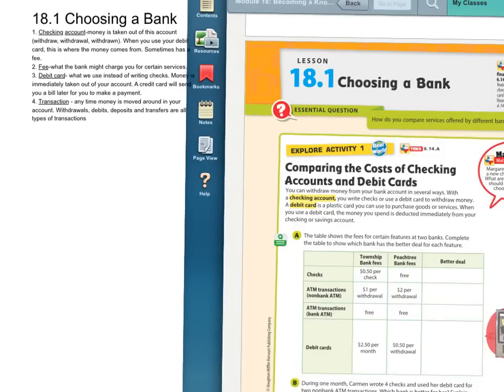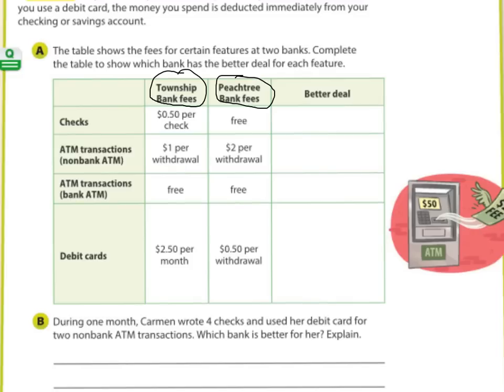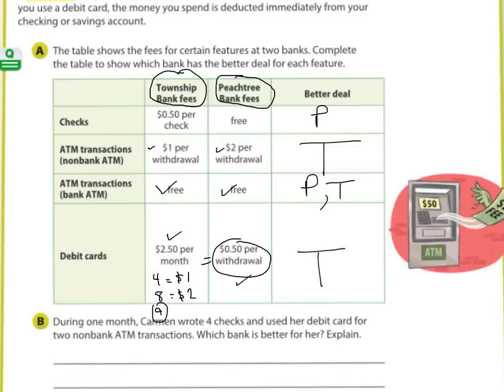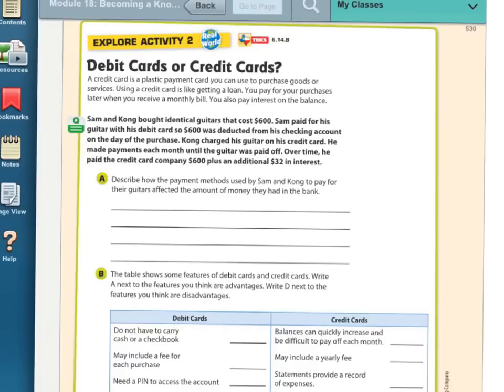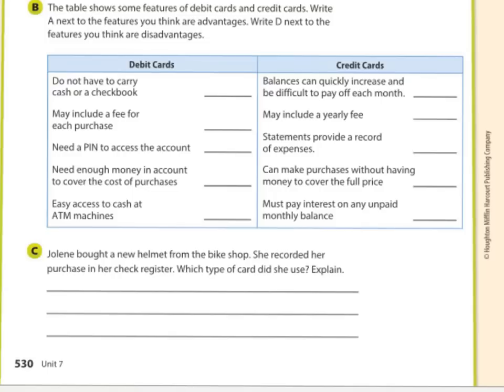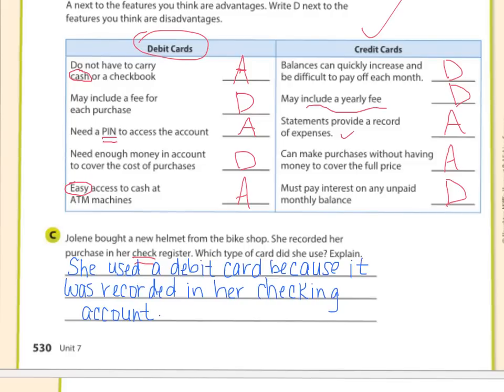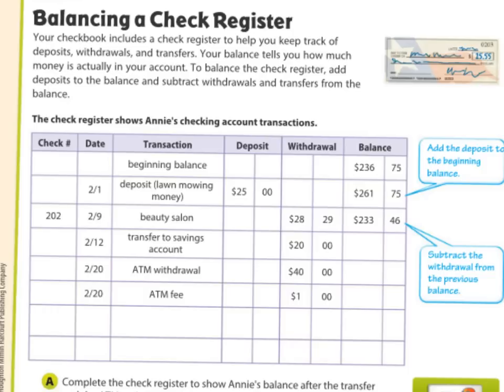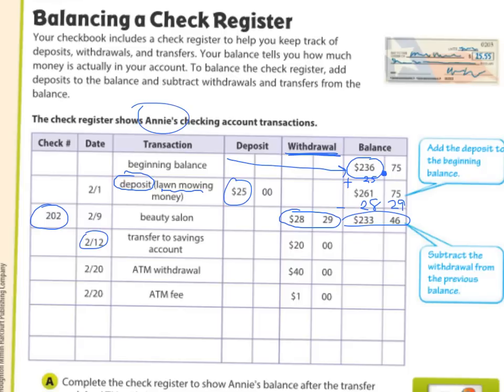18.1 Choosing a Bank